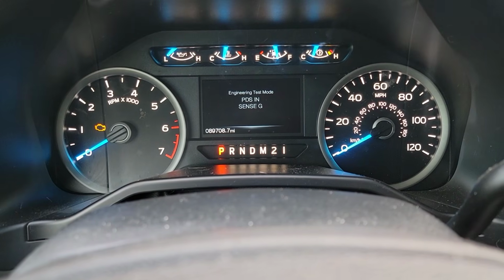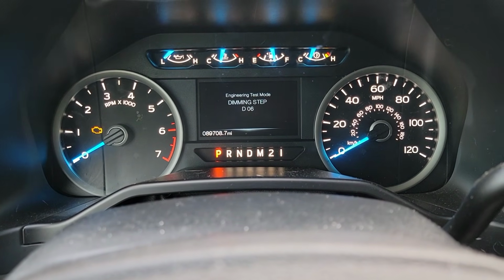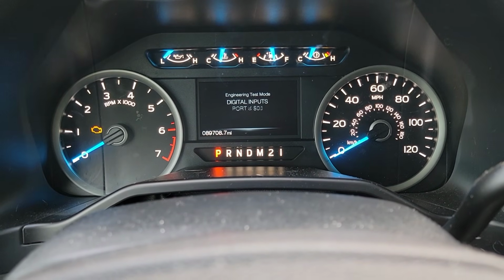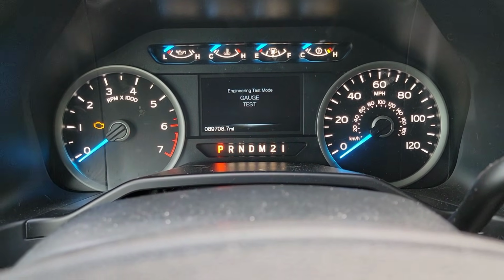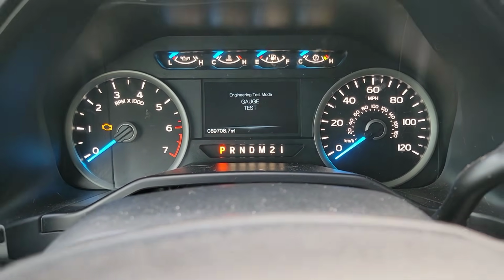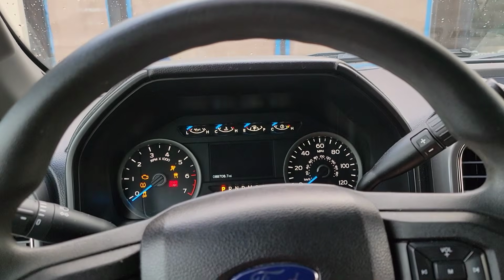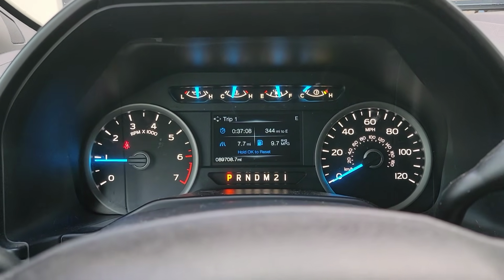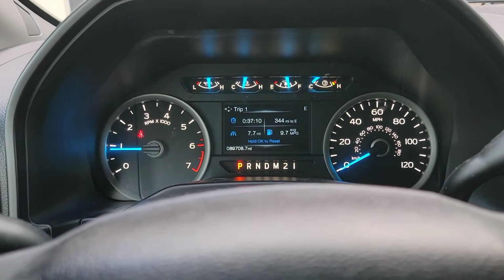Trick - Fords Engineering Test Mode